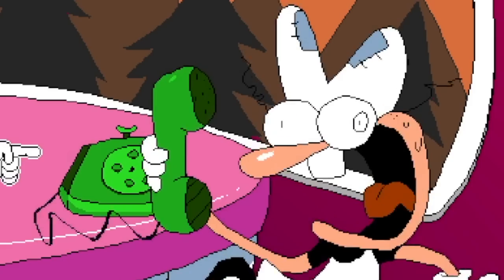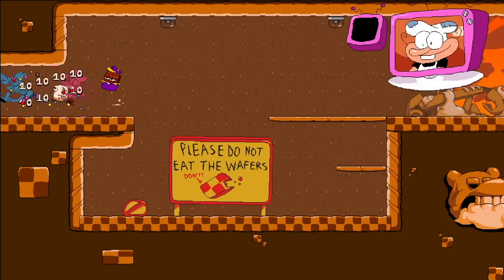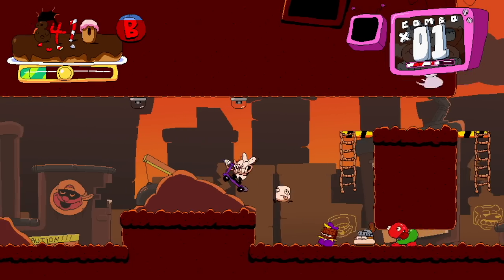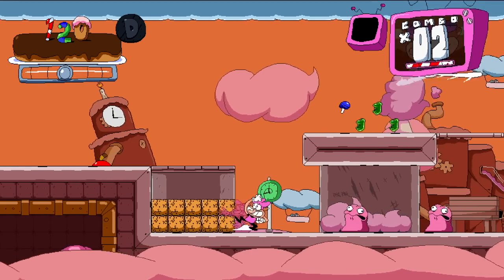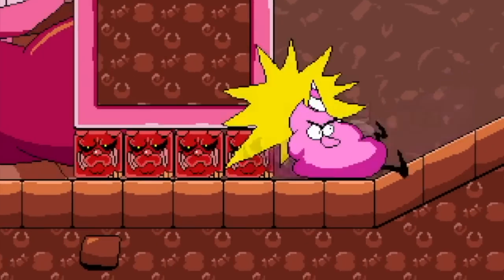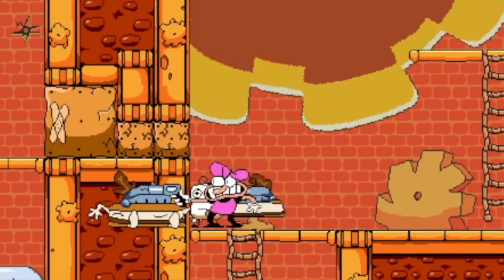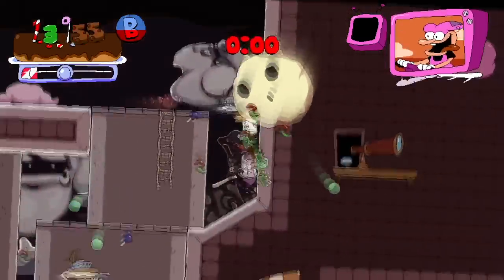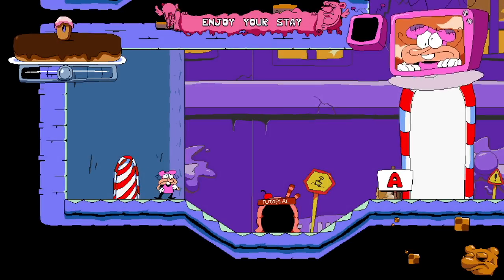SUGARY SPIRE - Pizza Tower Fangame!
📖 Local candy-maker, Pizzelle, finds himself near what appears to be the "Sugary Spire." Making the most of this, he decides to raid the spire and take what's in it for his ice cream shop.

Sugary Spire is a fangame of the indie game Pizza Tower. Whereas Pizza Tower is all about that greasy, sweaty, and cheesy fun. Sugary Spire is about all things sweet

✪ Send fan mail here:
Darby BTG